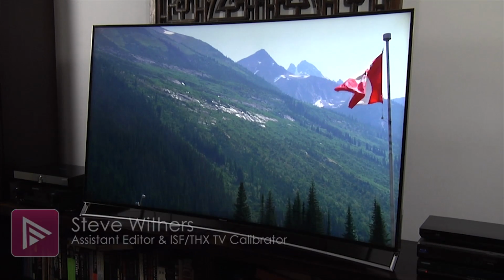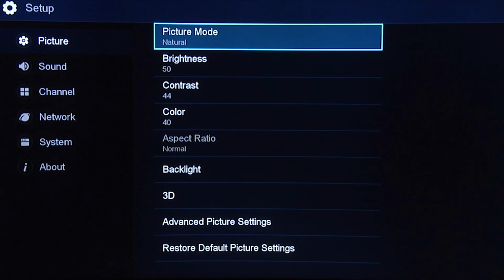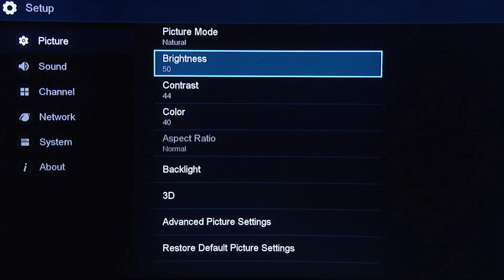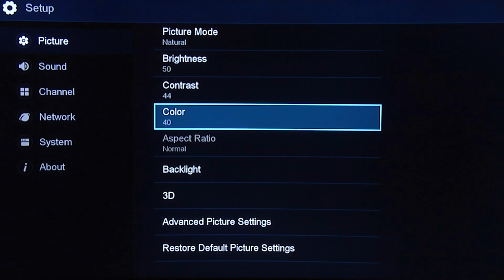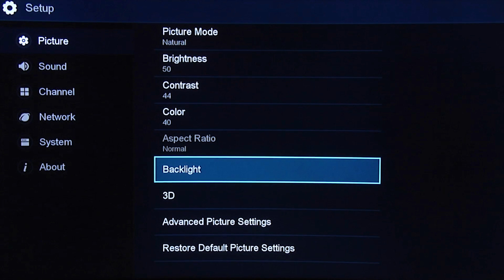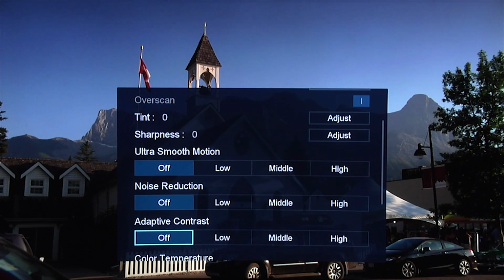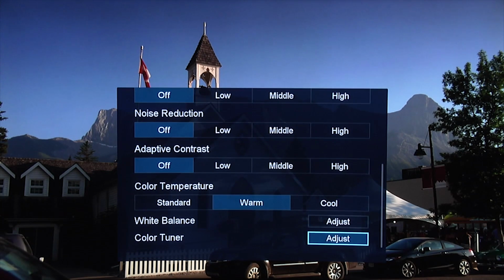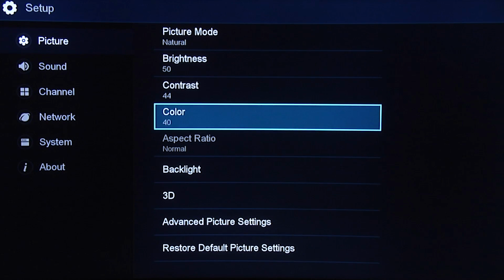Hisense 65XT910 4K TV Best Picture Settings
We go through the best calibrated picture settings for the Hisense 65XY910 4K UHD TV. You can read the full in-depth review